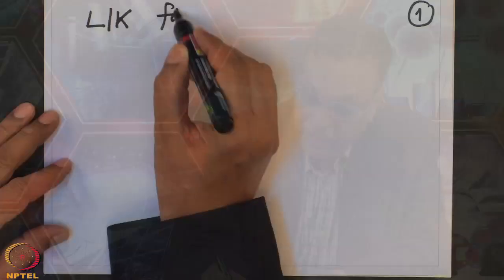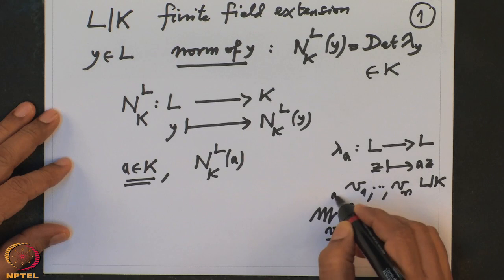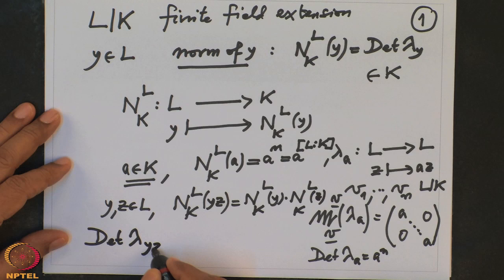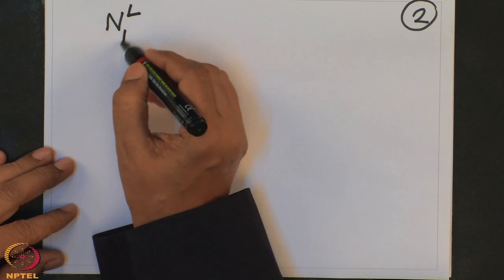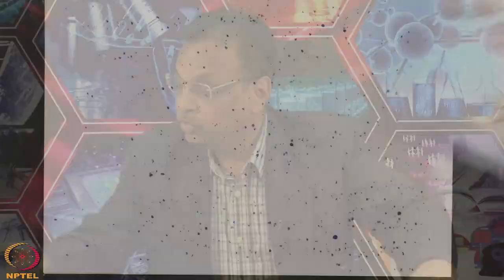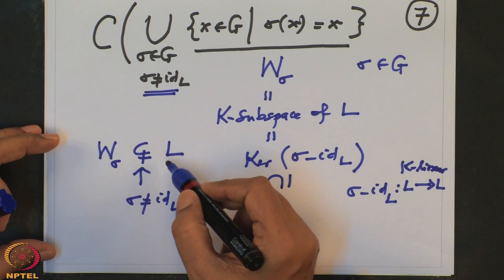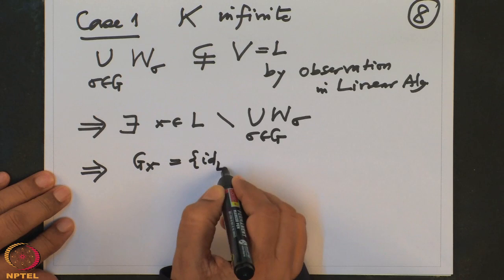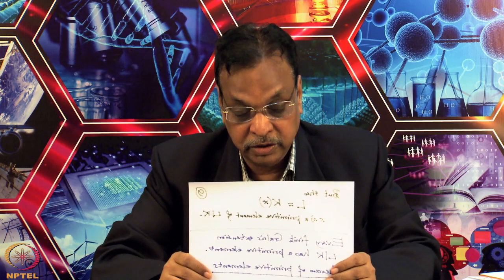Week 6-Lecture 31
Lecture 31 : Primitive Element Theorem for Galois Extension